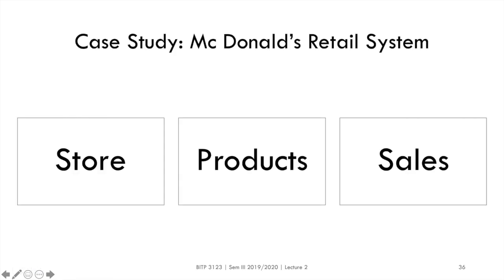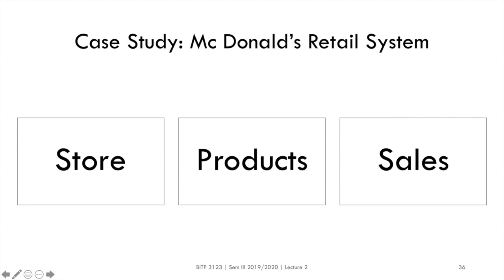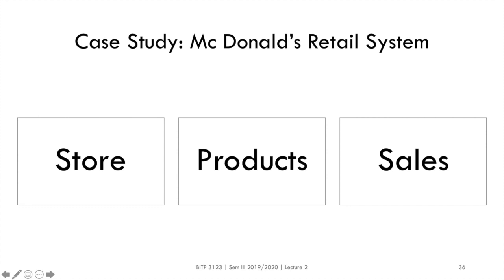Lecture 2 - 8 - Detailed Design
This video is about Lecture 2 - 8 - Detailed Design